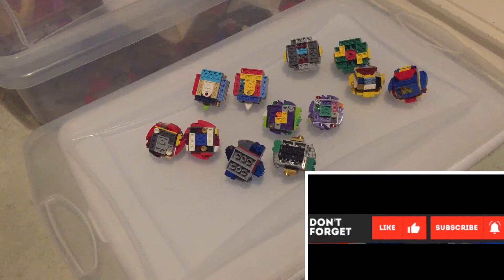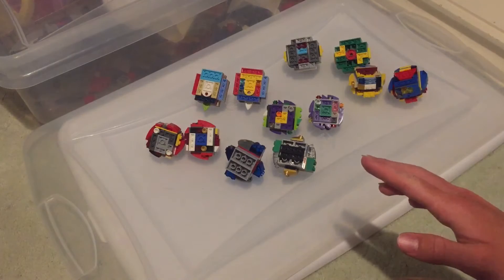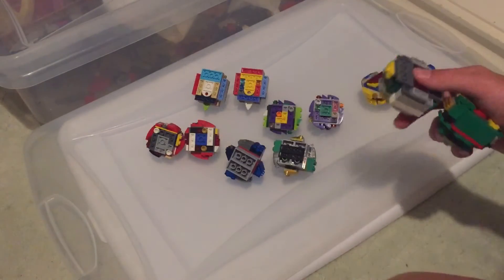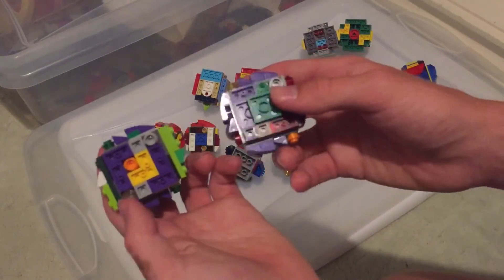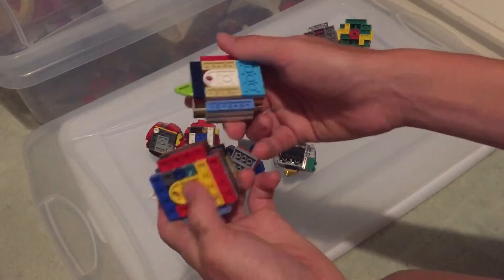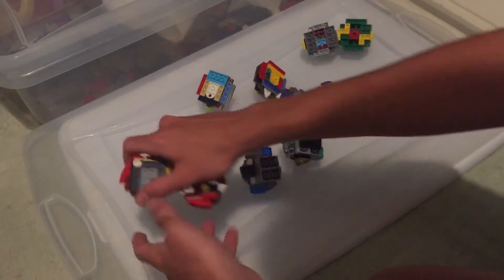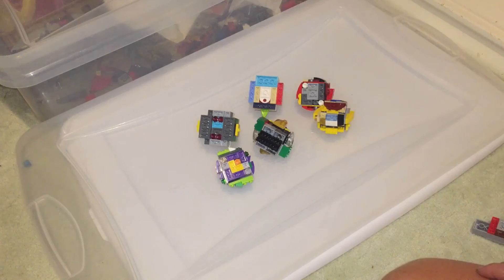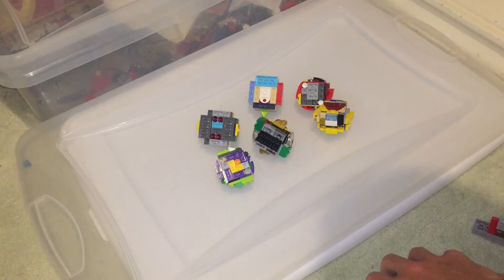150 SUB SPECIAL ll THX U ll Legacy Beyblades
My 8th grade self would be so proud of me right now